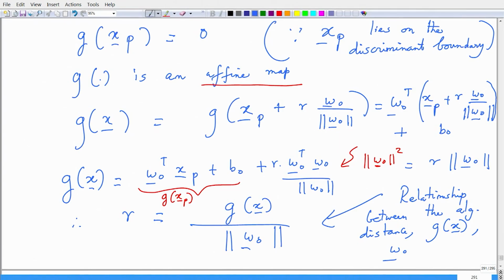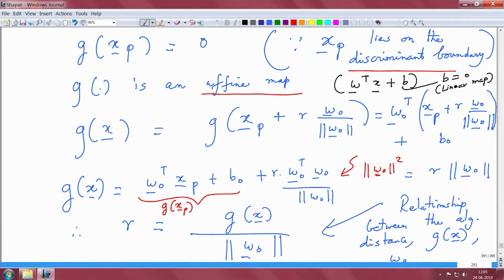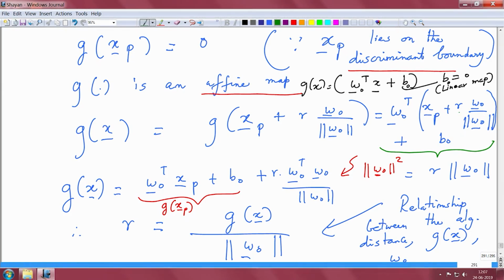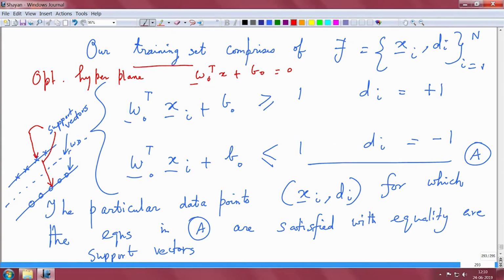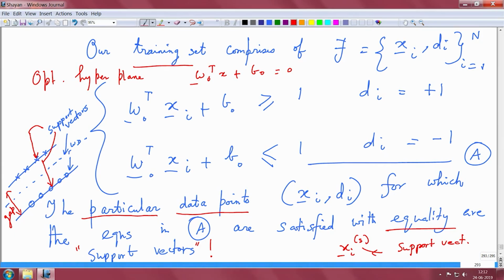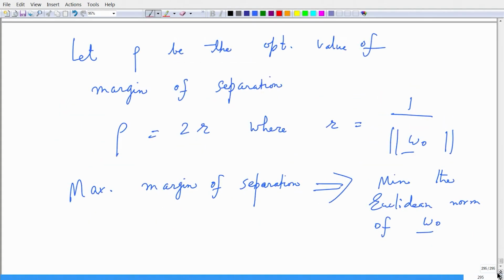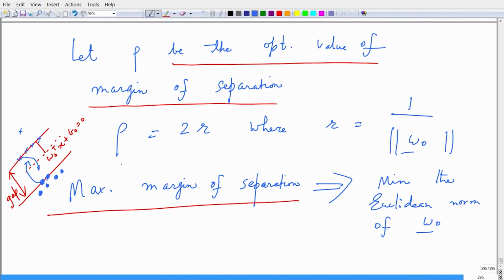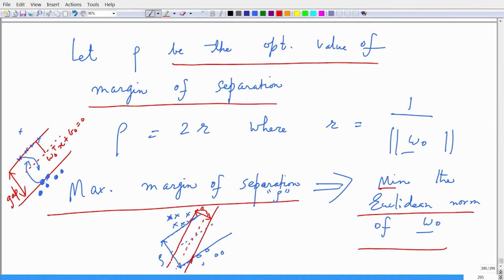Optimal hyperplane for linearly separable patterns